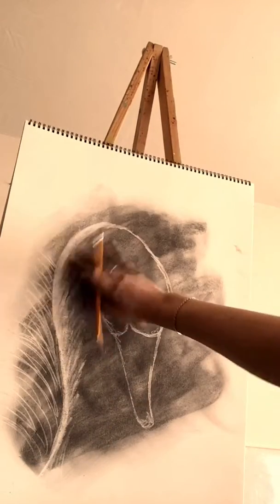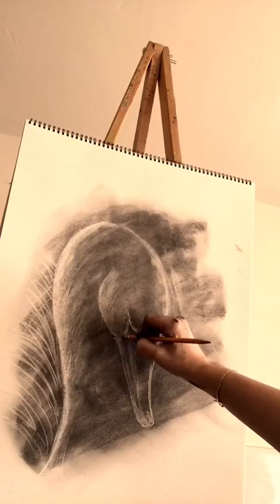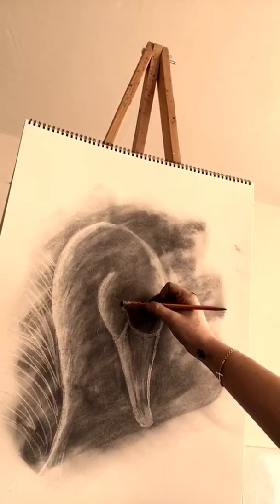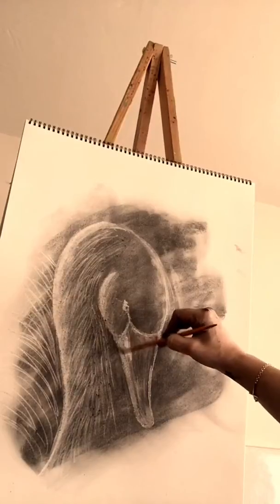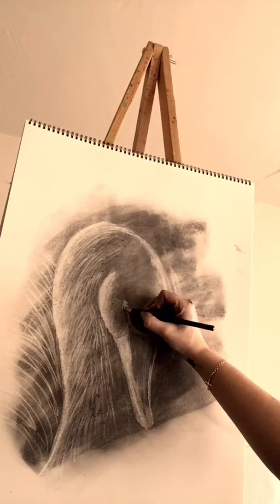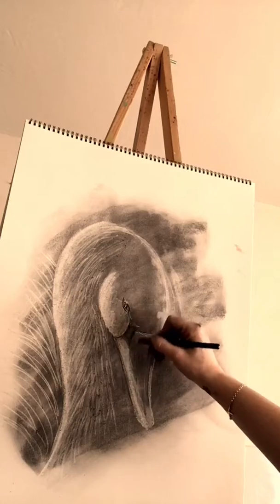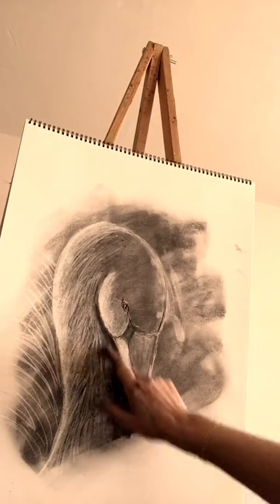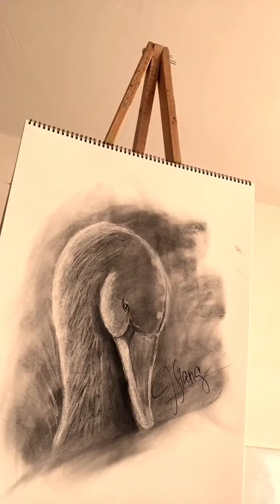Quick Charcoal Drawing of "The Swan" by Jamie Stang of Stang ARTs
It's better to show someone than tell them how to do it. These words are on repeat in our gallery and off campus:) Hoping you feel inspired from this creation! Try something new today. give yourself a chance!